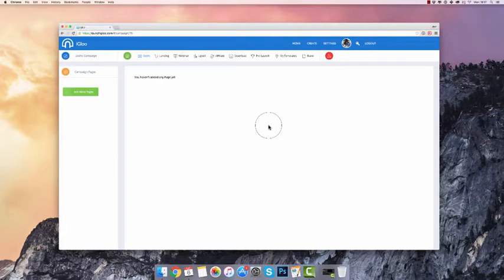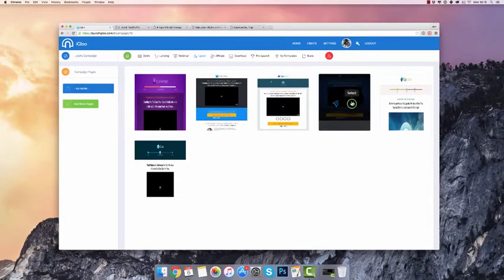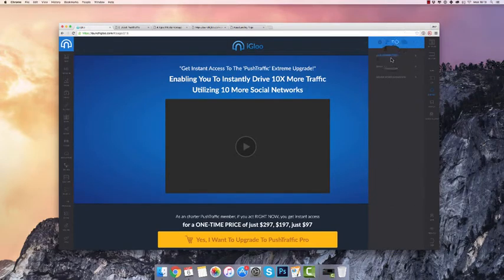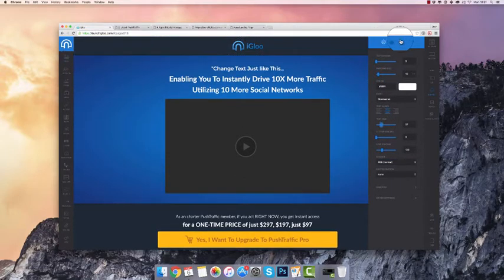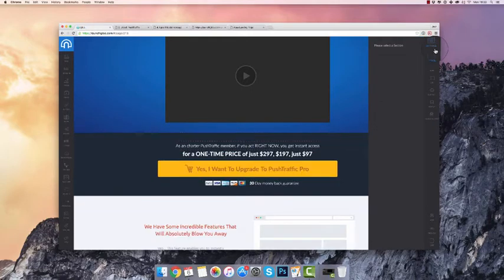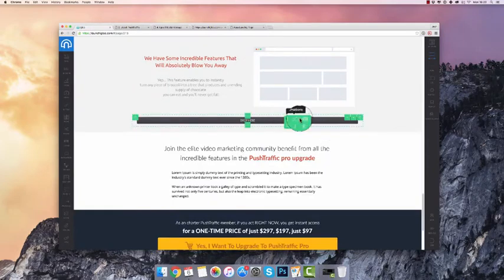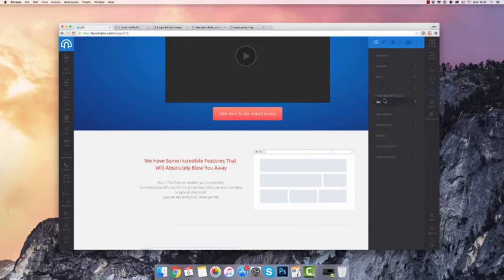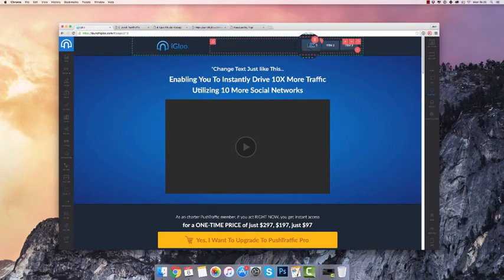iGloo App Review and Bonus by Josh Ratta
iGloo is a launch platform for online businesses. This iGloo comes with a social contest system. The system allows you to generate viral social buzz in the process of your launch. This creates an unending loop of traffic.

iGLoo App Review
iGLoo Review
iGloo App
iGLoo App Josh Ratta
Get iGloo
Get iGLoo App
Buy iGloo
Buy iGLoo App